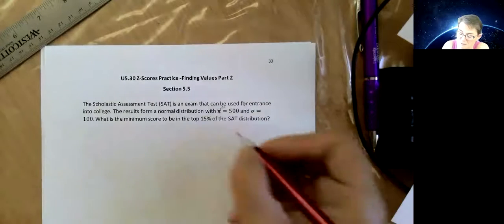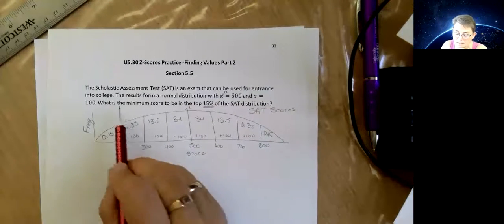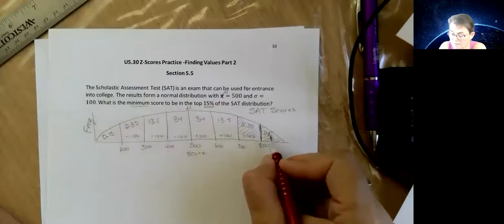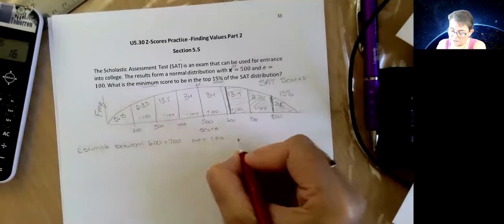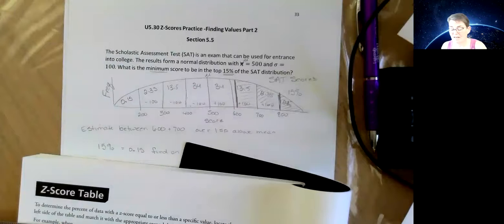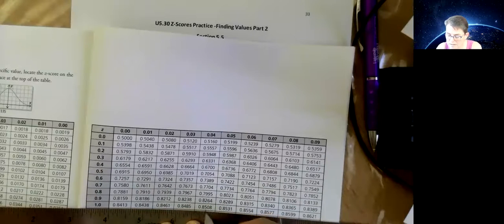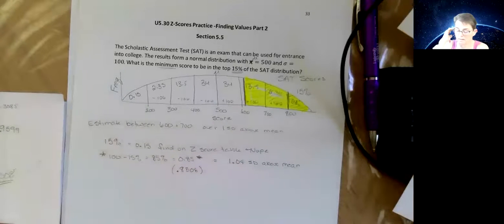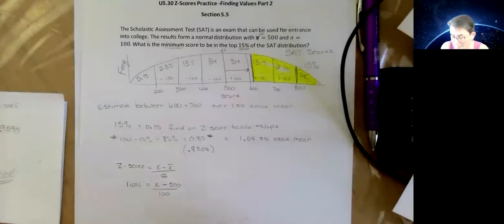U5 30 Z Score Finding Values Part 2